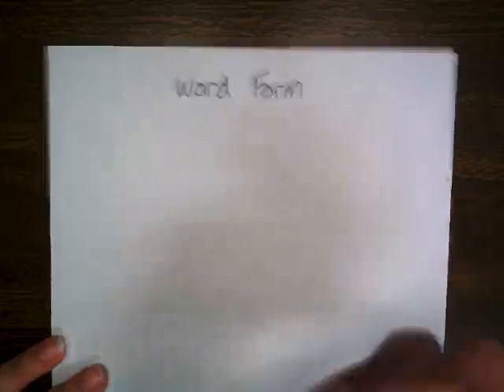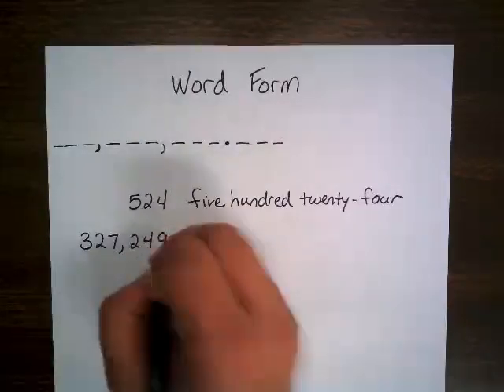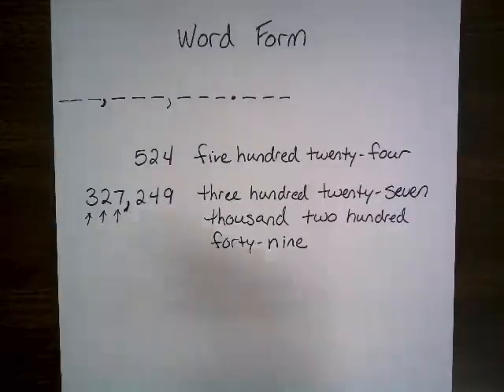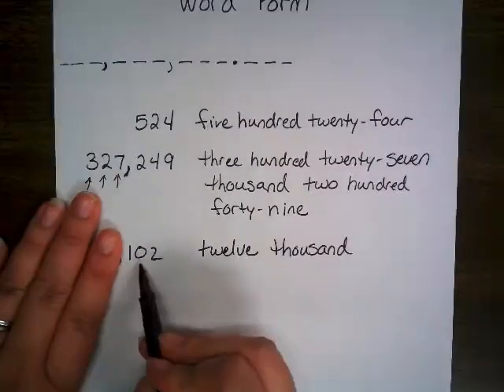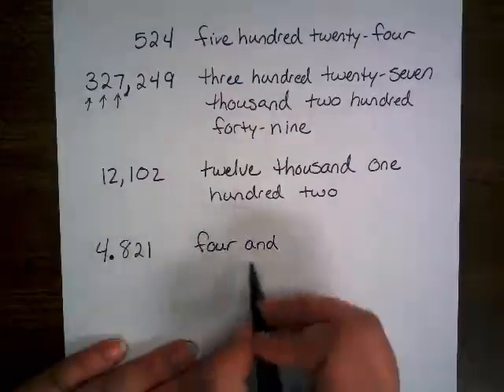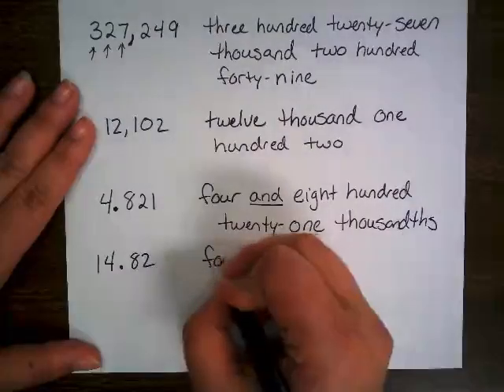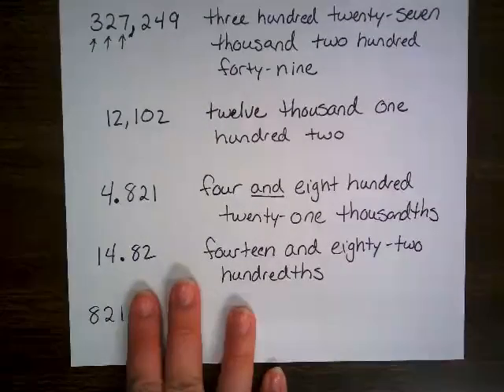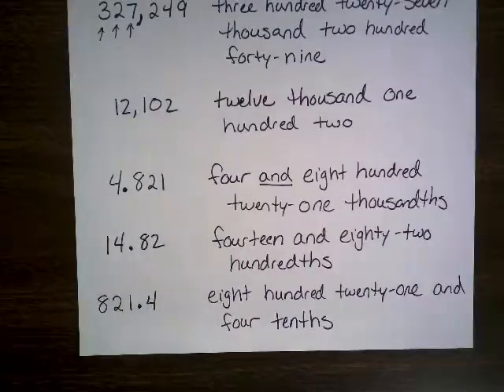Word Form of Decimals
Learn how to write the Word Form of Decimals